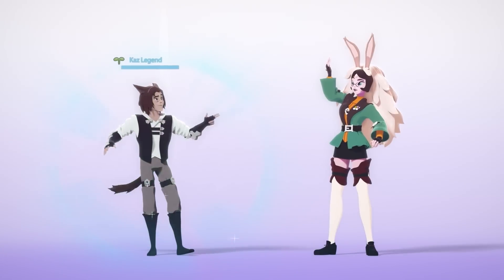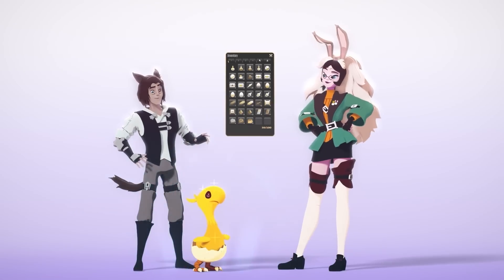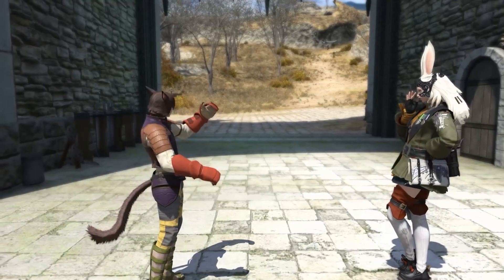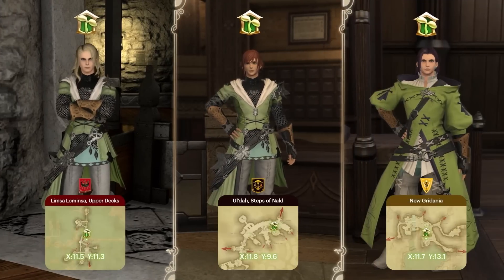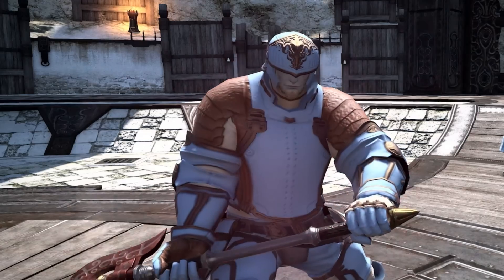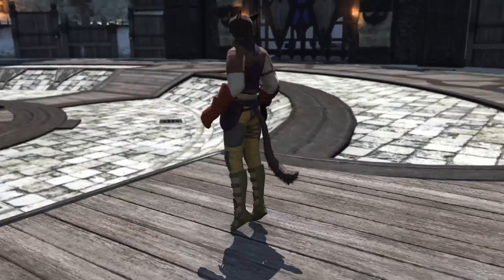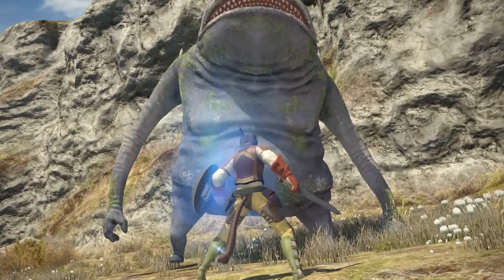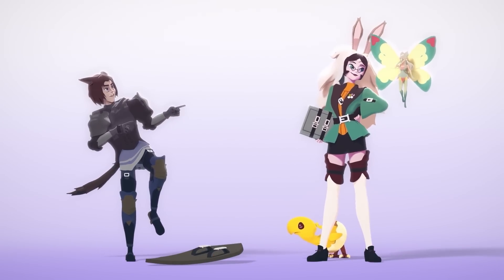Final Fantasy XIV: Starter Guide Series - Episode 3: Hall of the Novice | PS5 & PS4 Games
Episode 3:
Kaz learns how to organize his cluttered inventory and discovers the Recommended Gear feature. Mayra takes Kaz to the Hall of the Novice where he gets a crash course on party combat and a new set of gear.

Learn everything you need to know to start the adventure of a lifetime in FINAL FANTASY XIV Online.
Tune into this short video series for tips and tricks to make your early steps into the realm of Eorzea even better.

00:00 – Intro
00:13 – Sorting inventory
00:36 – Equipping your best gear
01:12 – Training for party combat